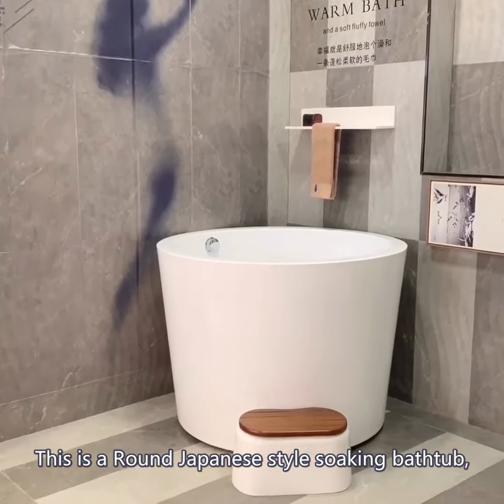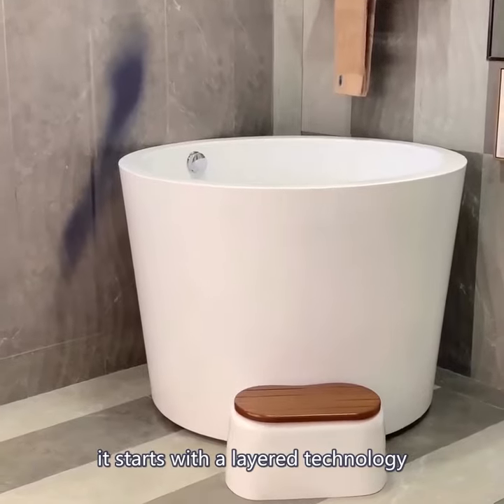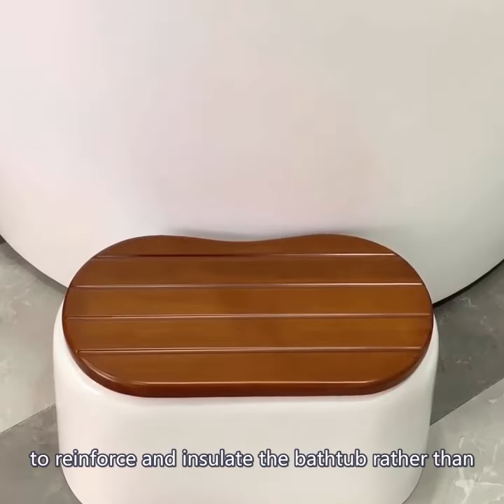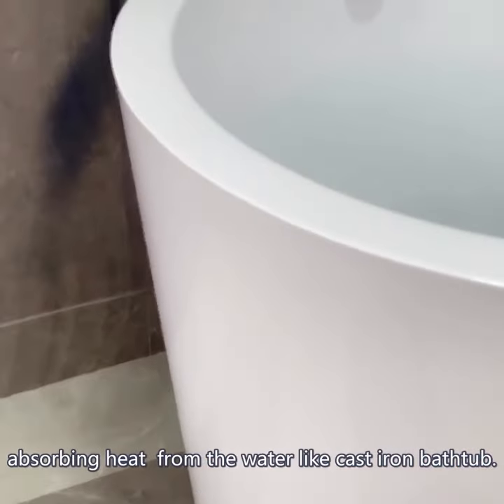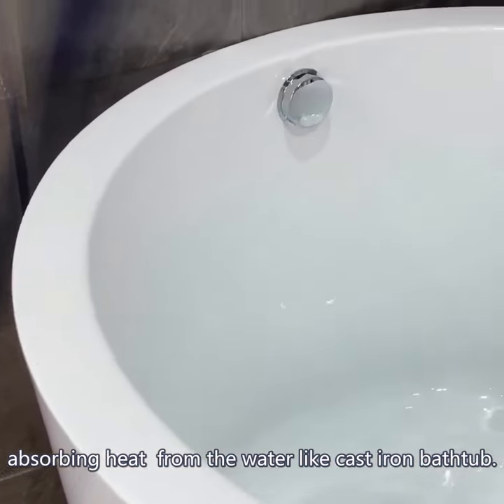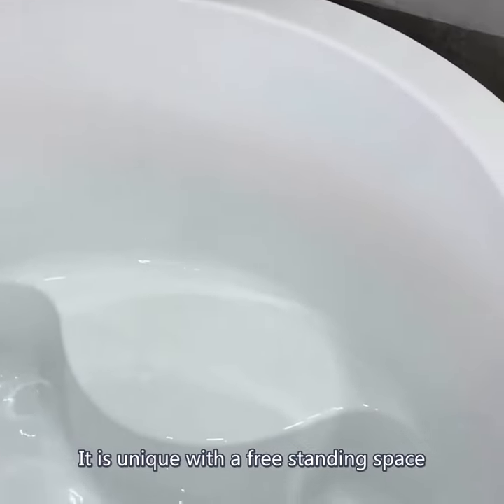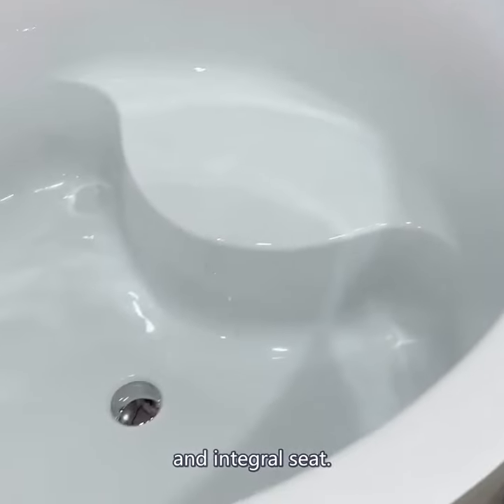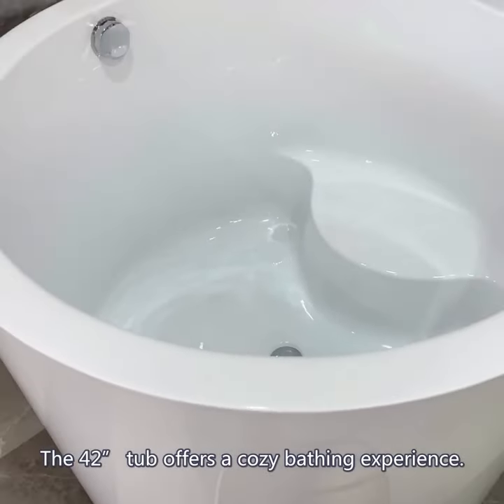43” Round Japanese Soaking Tub K-518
Create a spa-like atmosphere in your bathroom with the Kobia round Japanese Soaking Tub. A relaxing integral seat within the bathtub creates a comfortable and peaceful experience.

Kobia 43'' round Japanese soaking tub is made from high-gloss acrylic. The acrylic material used for tubs is very durable, light weight, ever clean surface inhibits the growth of odor-causing bacteria, mold and mildew